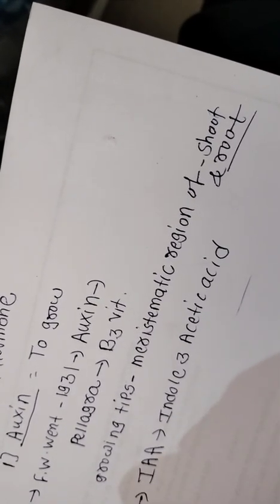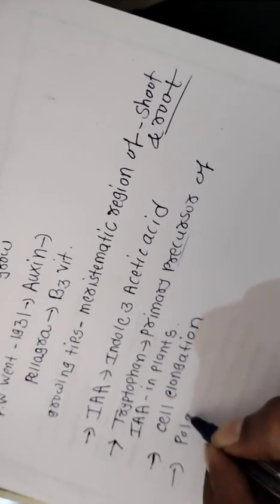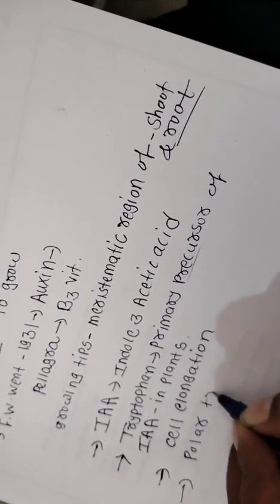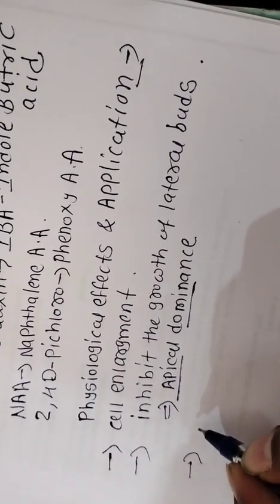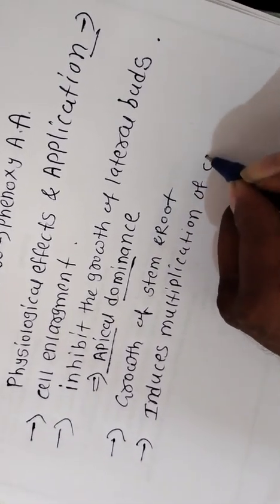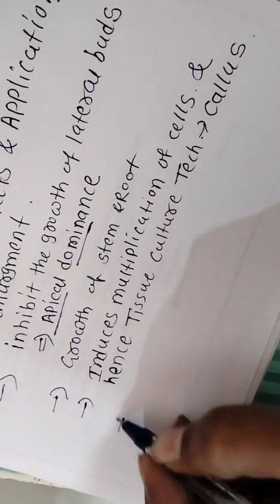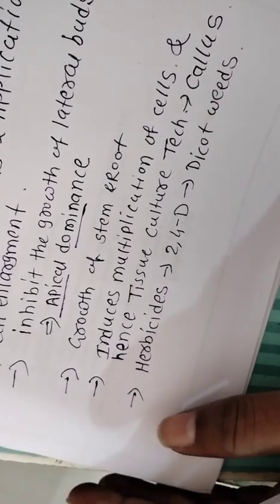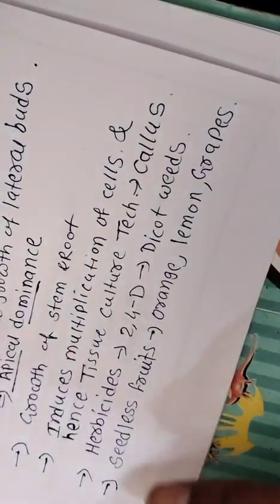Interesting Growth hormone